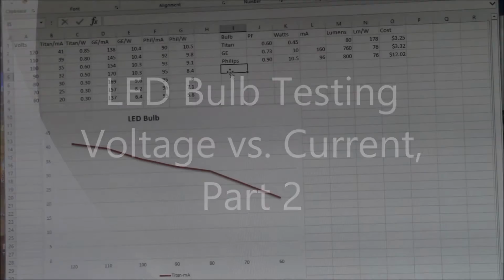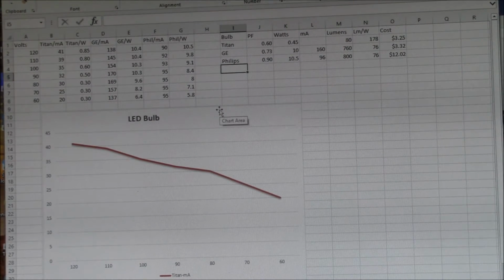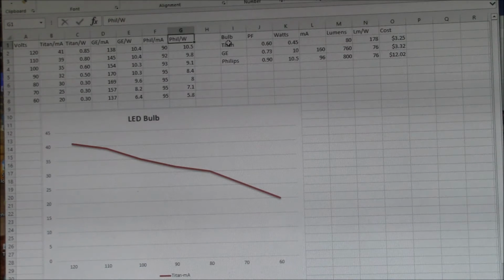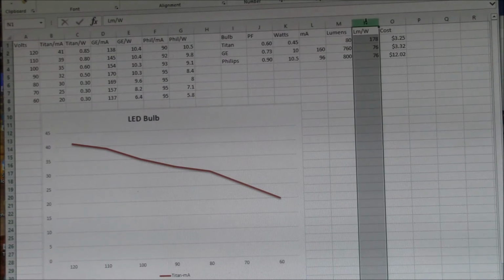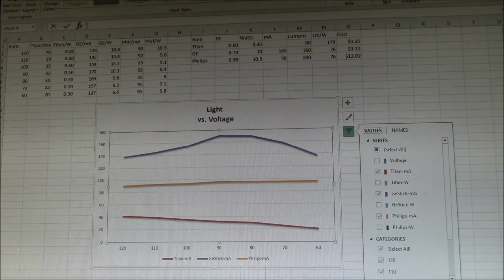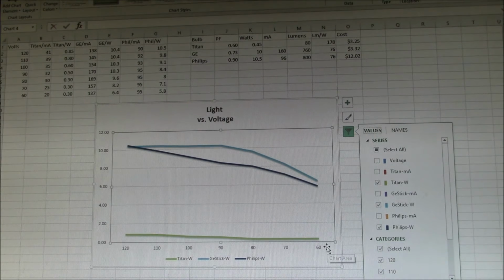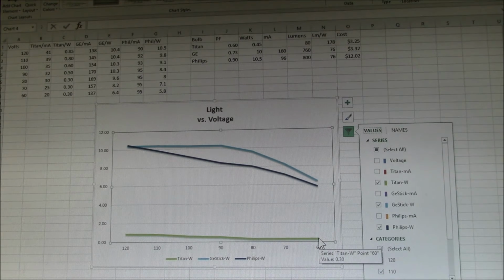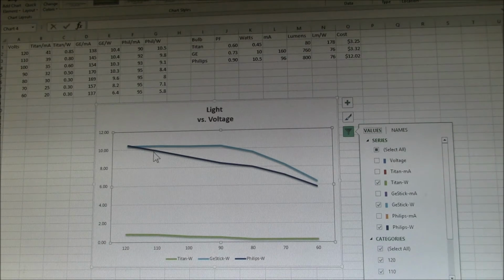LED Bulb Voltage vs. Current, Part 2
Let's take a look at the voltage vs. current/power curves of the 3 LED bulbs.

I recorded current and power readings as I reduced the voltage in 10 volt increments.  Then I plotted the current or power vs. voltage to see how the various bulb designs operated.

The simple capacitive dropper operates much like an incandescent bulb.  For example at 1/2 voltage, it uses 1/2 the current and thus a 1/4 the power.

The dimmable Philips bulb uses constant input current on the input and thus the power drops off linearly with the voltage.  Internally it must regulate power to the LEDs in proportion to the incoming voltage.

The non-dimmable GE bulb current rises as the voltage drops.  This is due to an internal DC-DC buck converter that's trying to maintain a constant voltage and on the LEDs.  This works down to around 80-90 volts, where the converter maxes out.  Then the current drops until at 60 volts, the lamp will no longer operate.

And yes, I'm aware that most light dimmer controls do not operate like a simple Variac and smoothly vary the voltage.  They typically use thyristors or triacs to modulate the incoming AC waveform and the bulb driver then has to work off that distorted waveform.

The reason I used the variable supply is it makes it so much easier to take measurements so I can see what's going on without having to deal with interactions of a particular bulb driver and dimmer, like leading edge, trailing edge, etc.